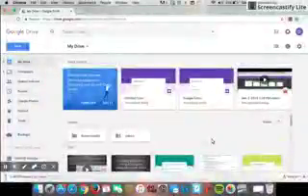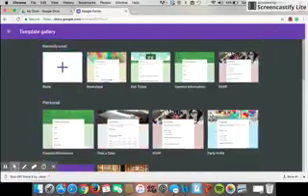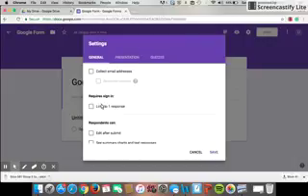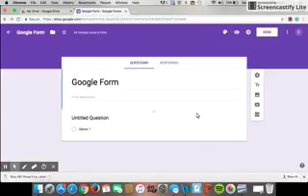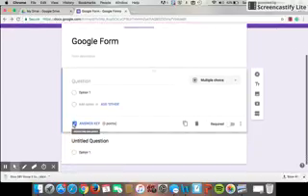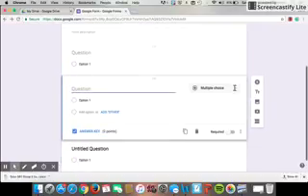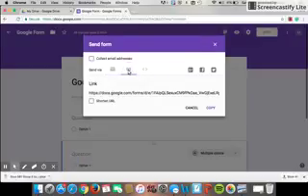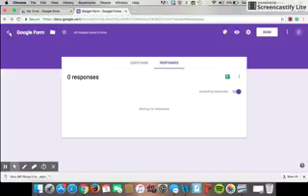Google Forms Tutorial